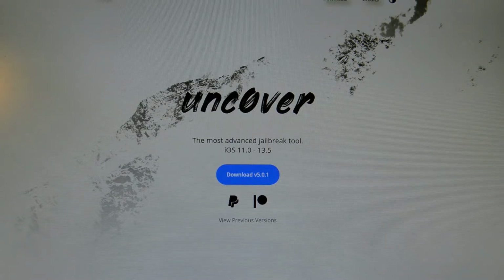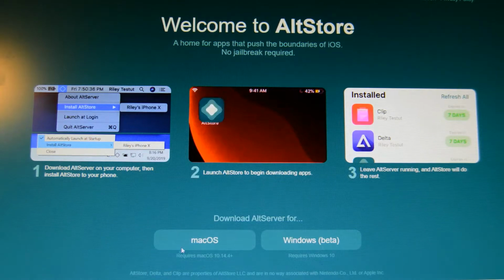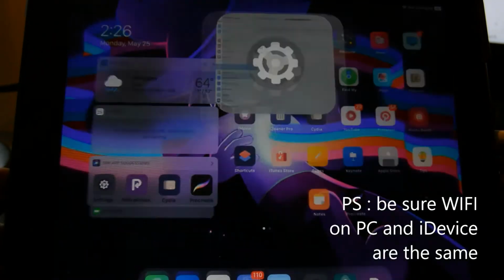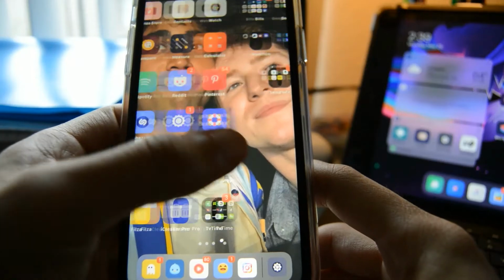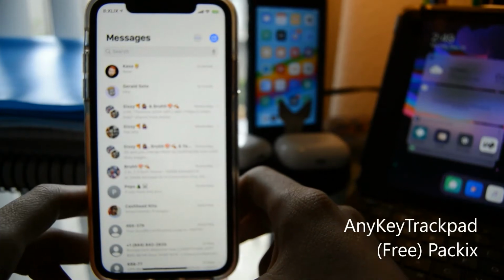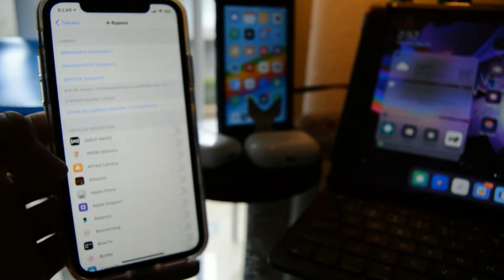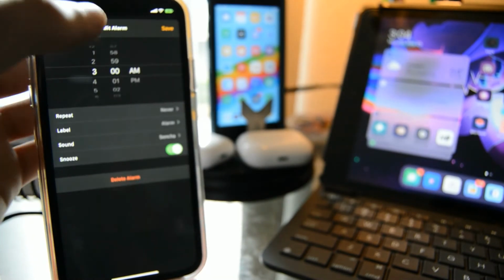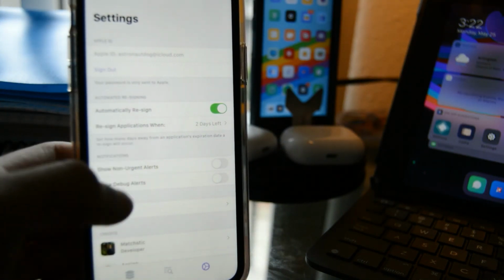iOS 13.5 Jailbreak / iOS 13.5 Software Update / 37 Favorite Jailbreak Tweaks and Themes.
Leave questions or comments below for replies as well as info update in the description:)
Jailbreak ios 13.5 links (Yes works for A12-A13 iDevices)
altstore.io/
unc0ver.dev/
iTunes.com

  37 Jailbreak Tweaks 4:56
 Lockscreen Tweaks
Jellyfish ($1.99) repo.dynastic.co/

Nimbus ($1.50) repo.packix.com.
Lotus (Free) Zodd

 Apps
mTerminal (Free) BigBoss
Filza File Manager (Free) BigBoss
iCleanerPro (Free) cydia.akemi.ai (Karen Repo) - keep trying if source won't add
CrashReporter (Free)BigBoss or revulate.dev/
ReProvision (Free) repo.incendo.ws/  (Matchstic)

ColorFlow 5 (iOS 13) ($1.99) repo.packix.com/
DissmissProgress (Free) BigBoss
SafariFeatures (Free) BigBoss
Scorpion ($2.99) repo.dynastic.co/

Tracklist: not exact timing but close
0:00 linearwave - Lost Connections

2:01 boone - the sweetest voicemail

3:35 G R I Z - Shooting Stars

5:39 Purrple Cat x Kretzschクレツ - Melting Snow, Growing Leaves, And The Sound Of Spring

7:38 laevi - Good as New!

9:57 meeko - complete

11:24 Kosibeats - Waking Up At 6AM (feat. Gilbeaux)

12:58 That's Cool - Right Here

15:20 linearwave - save me

17:44 Thomas Stratt - Unknown Places Ft. C4C

Thank you guys so much for watching if you made it this far into the description. New here and have always loved the Jailbreak Community.
Leave a comment up above if any questions or just wanna say HI!